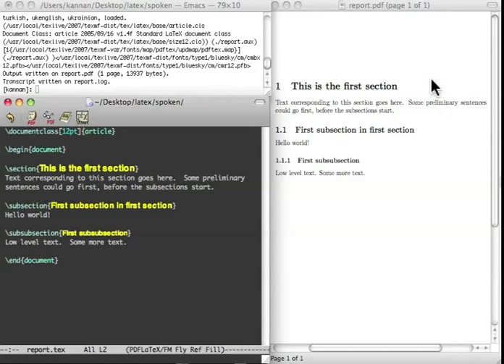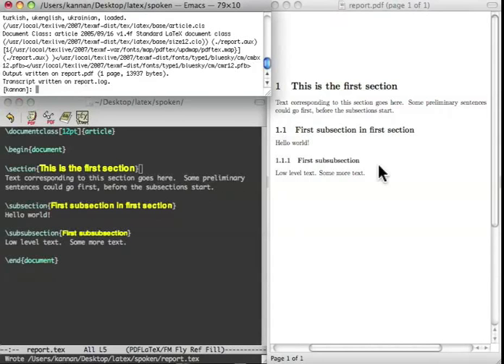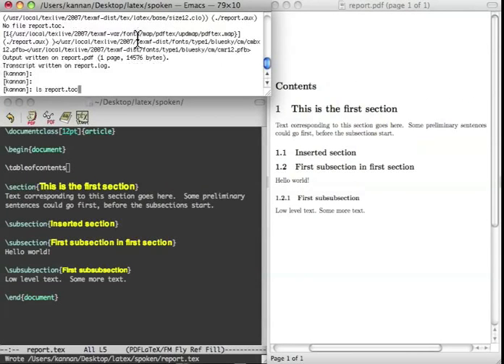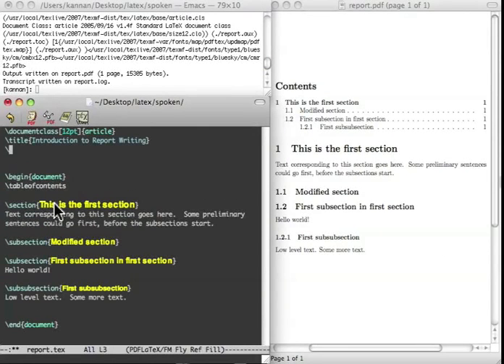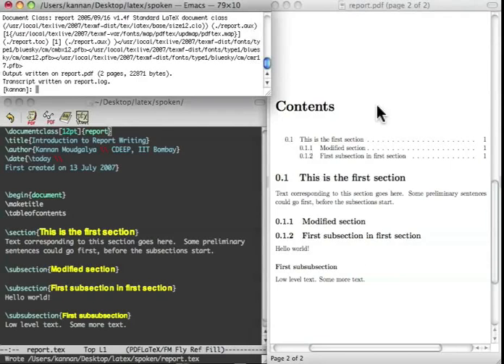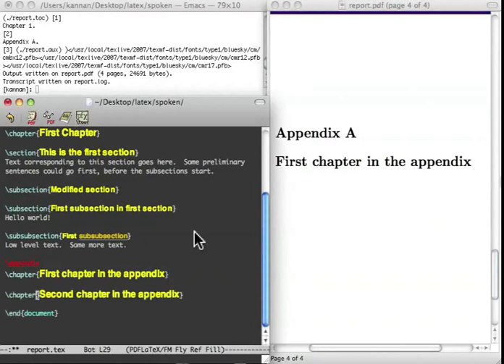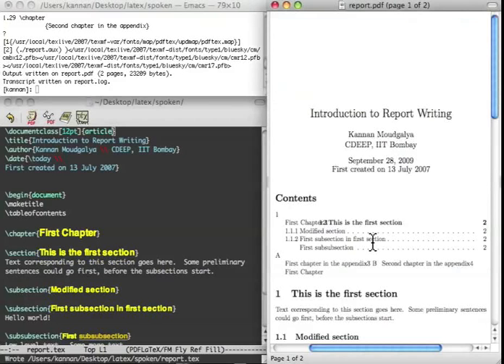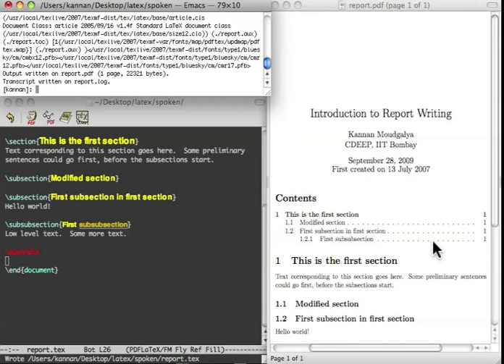4 Report Writing English